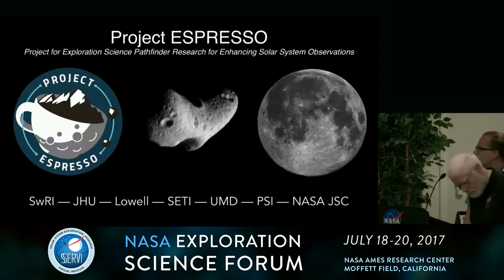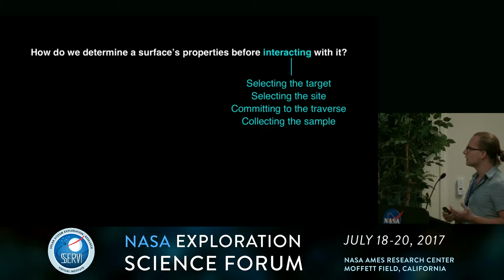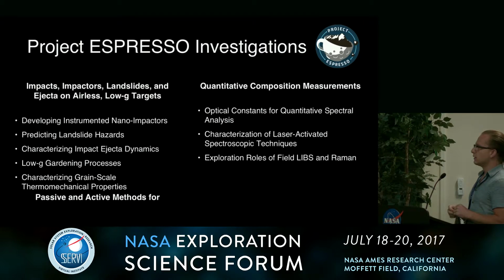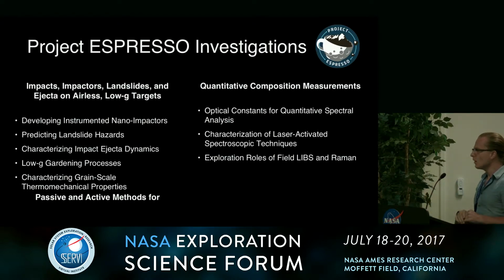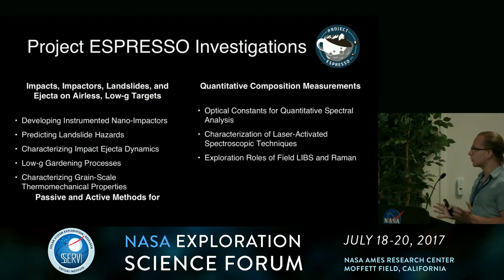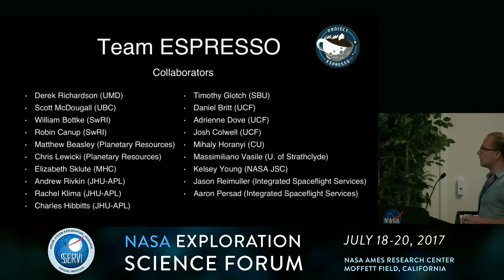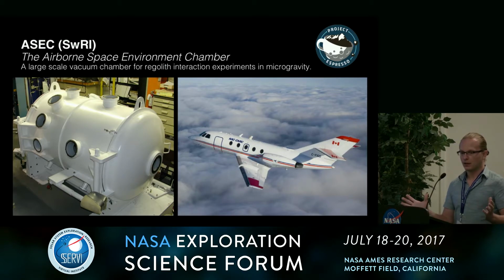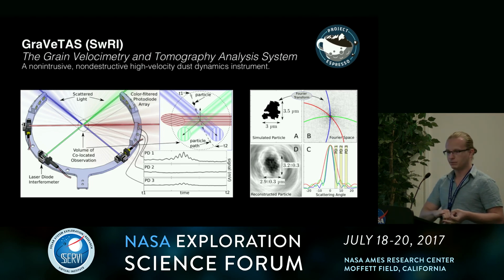NASA Exploration Science Forum 2017 - Day 3 (Side Room) - Alex Parker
Alex Parker -- The Project for Exploration Science Pathfinder Research for Enhancing Solar System Observations